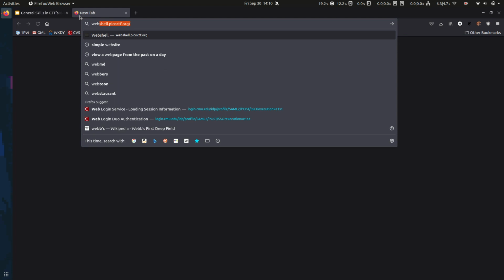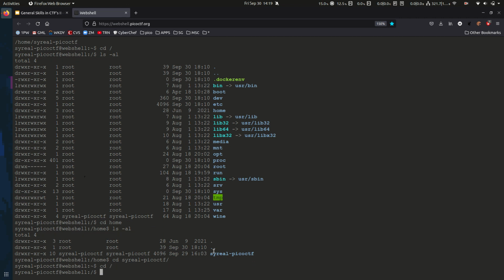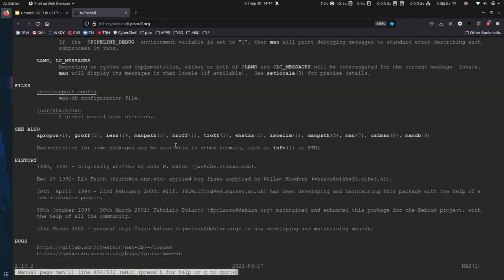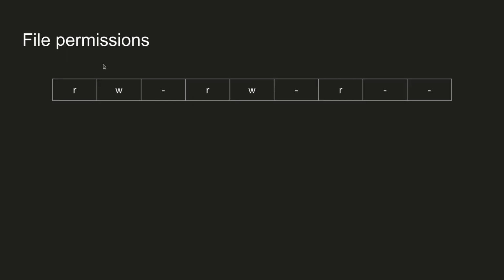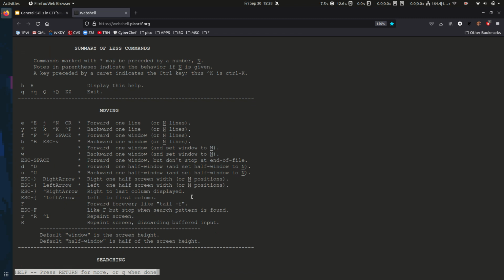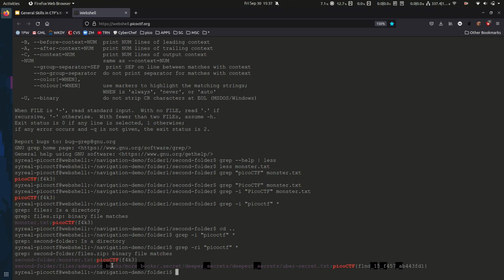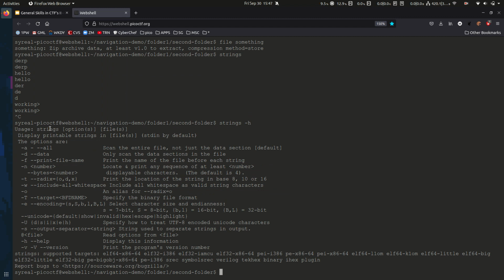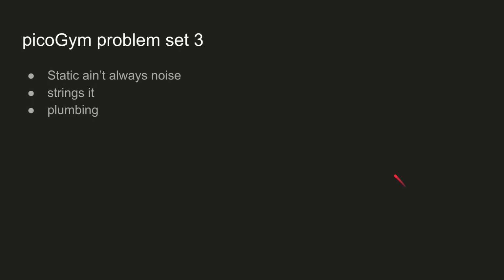General Skills in CTF's II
Dive deeper into the shell with common commands, power tools and daisy chaining with pipes.